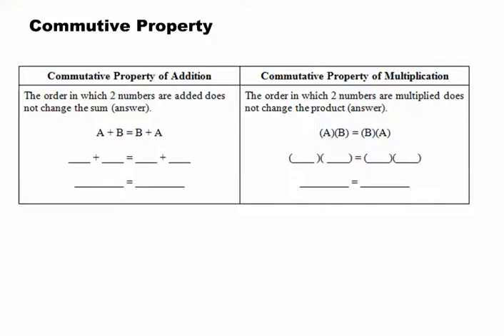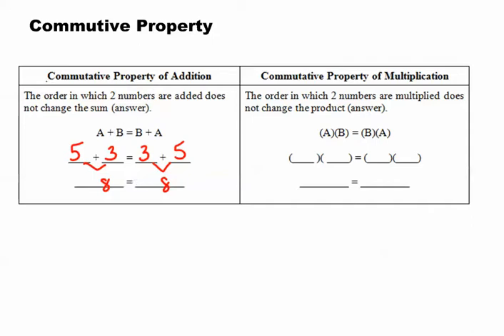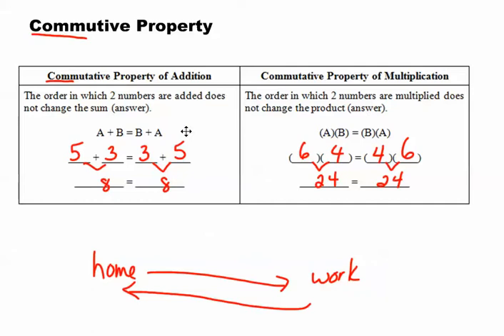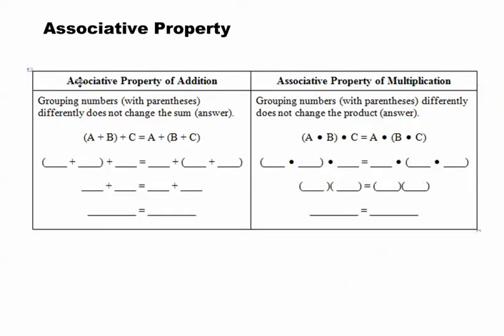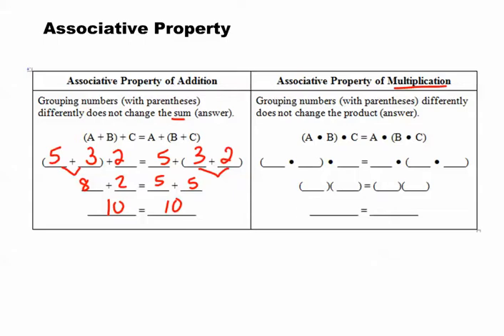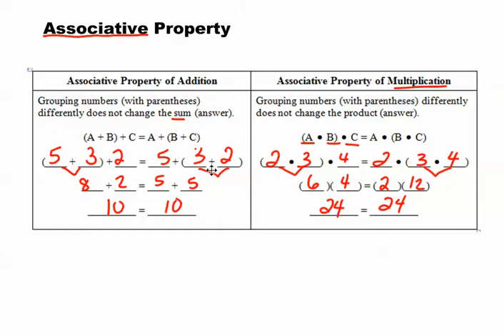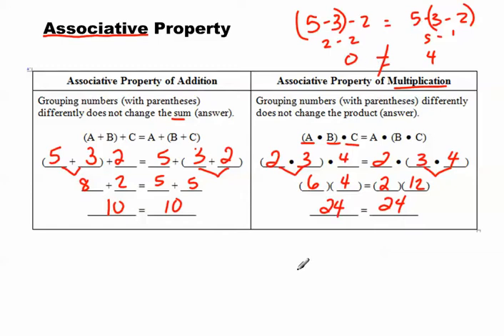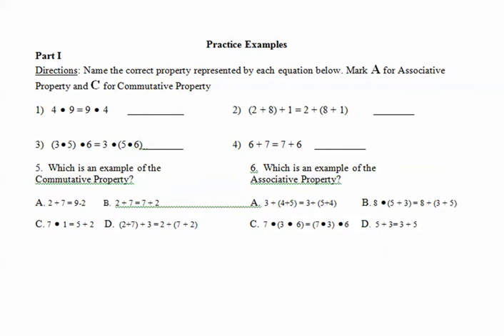EE1 Assoc & Communitive Prop